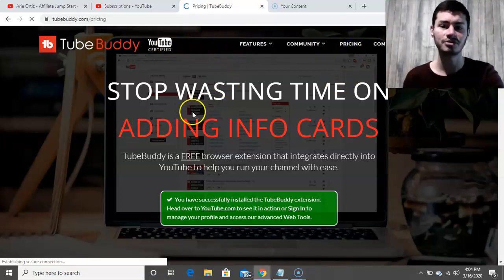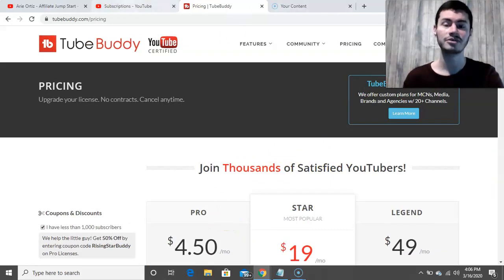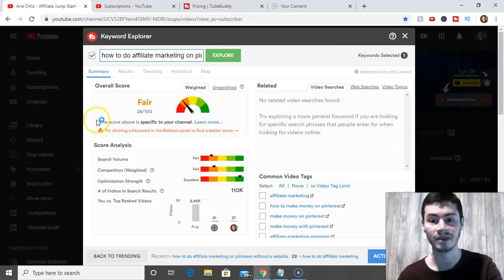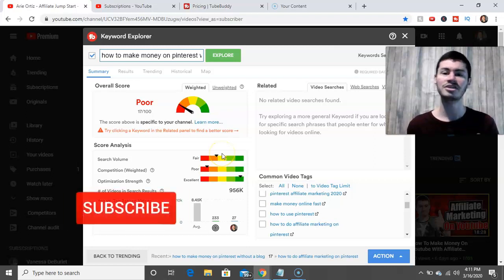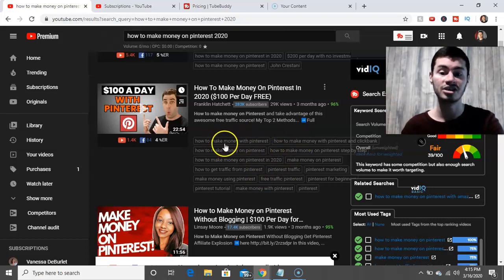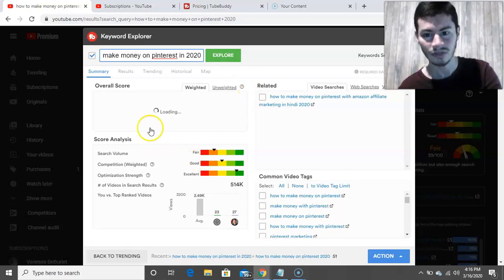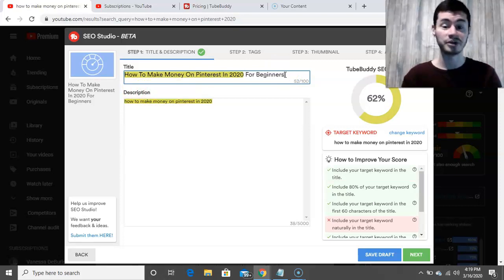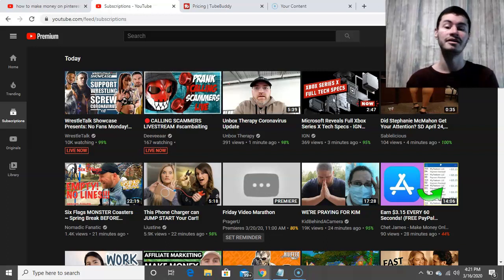How To Use The Tubebuddy Keyword Explorer In 2020 - Step By Step